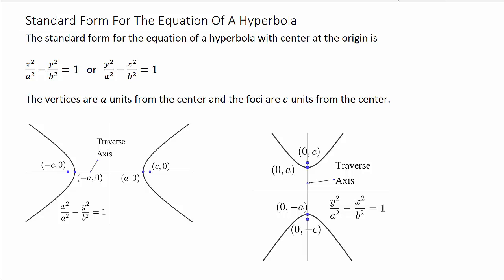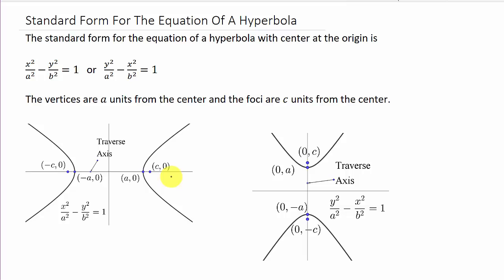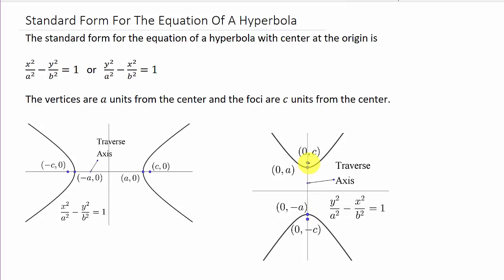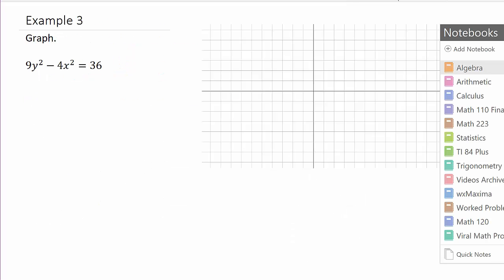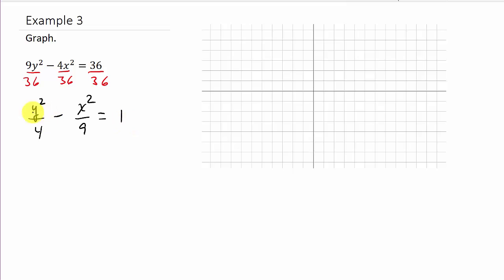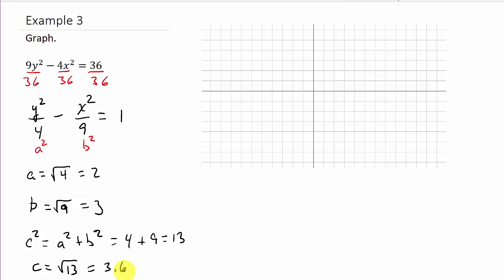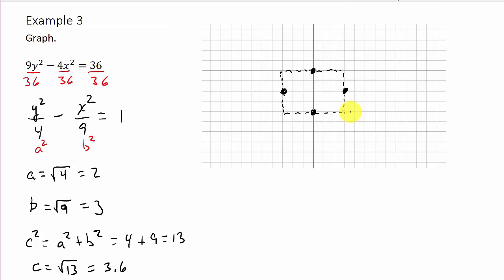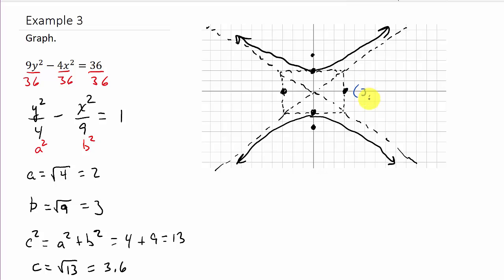How to Graph A Hyperbola Example 3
This video shows how to graph a hyperbola centered at the origin opening up and down and convert to standard form..